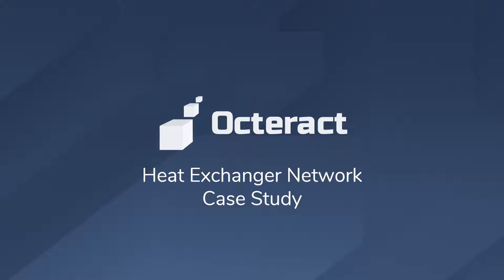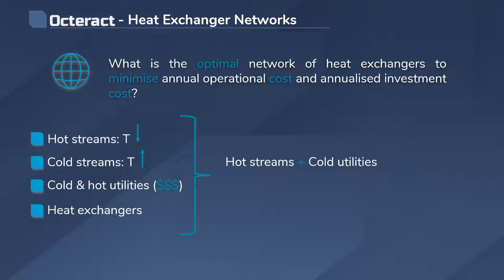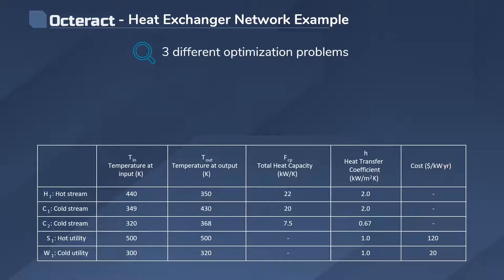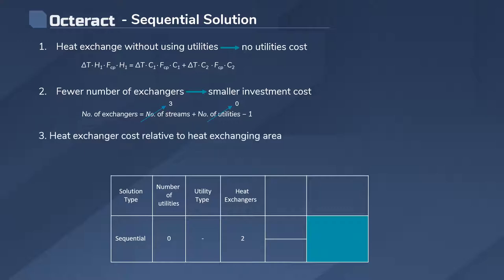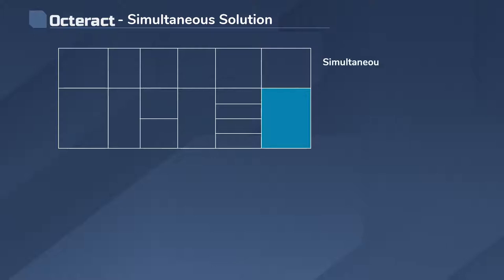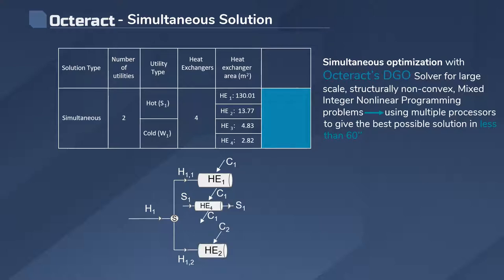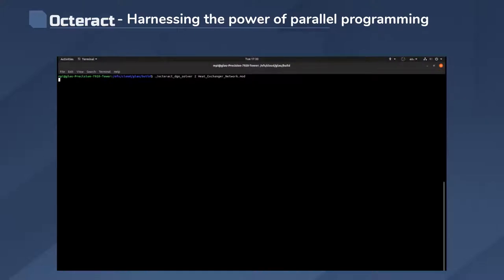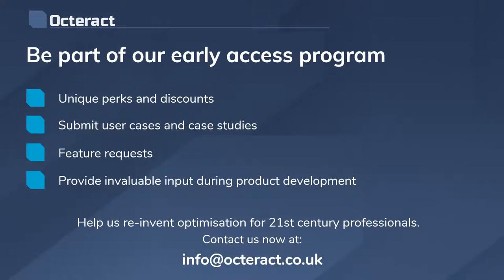Heat Exchanger Case Study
To minimize the cost of designing a heat exchanger network, conventional optimization requires three problems to be formulated and solved, but the solution is not always optimal. With Octeract Engine, the formulation of a single NLP can be solved to achieve globally minimal cost.